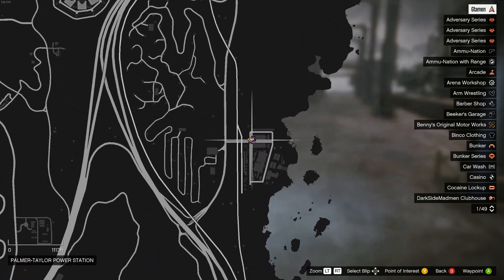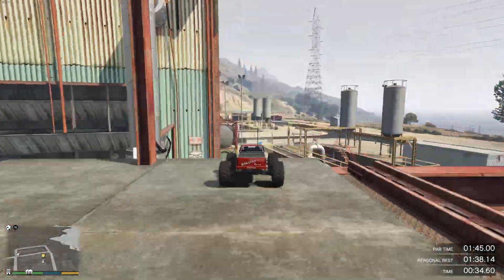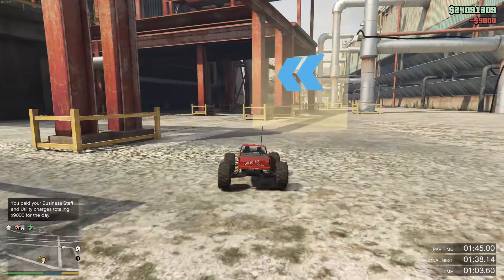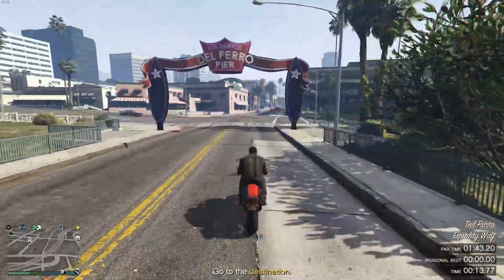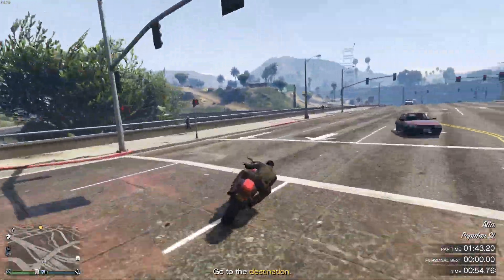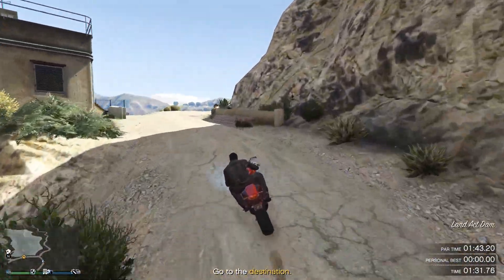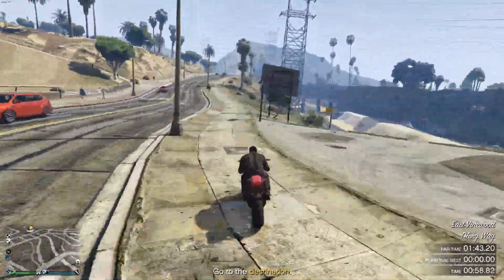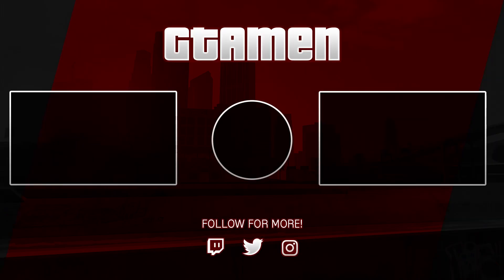$200,000 in 3 minutes! | GTA Online This Week's Time Trials Guide (Del Perro Pier & Power Plant)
GTA Online Time Trials guide for the Del Perro Pier & Power Plant time trials of January 7th until January 13th. An quick and easy $200,000 in 3 minutes up for grabs in this weeks GTA 5 time trials!

Follow me on:

Additional Links: